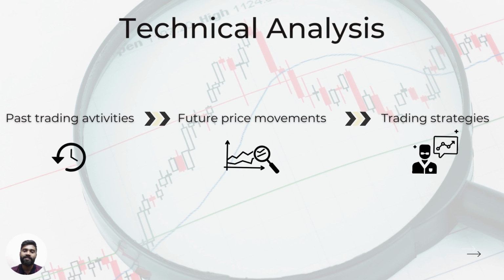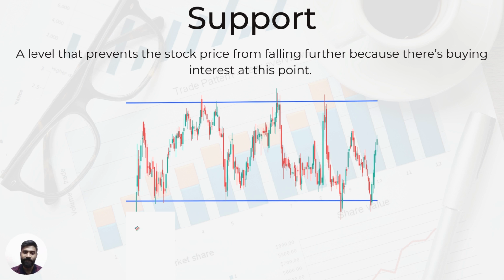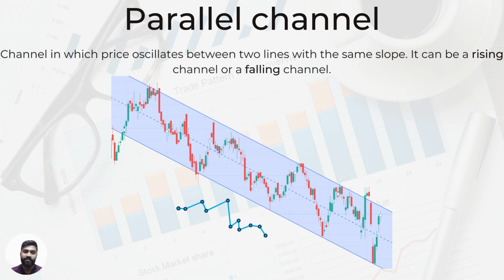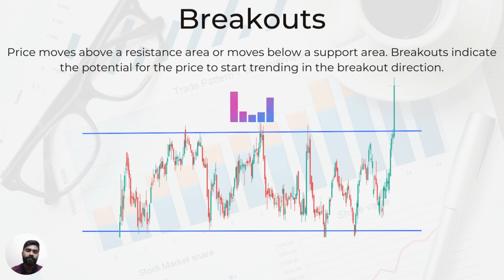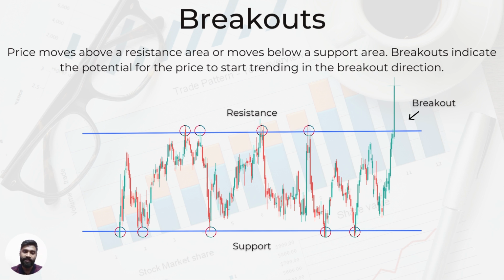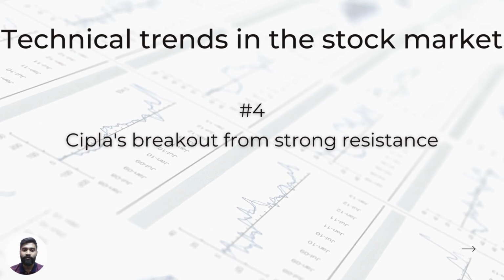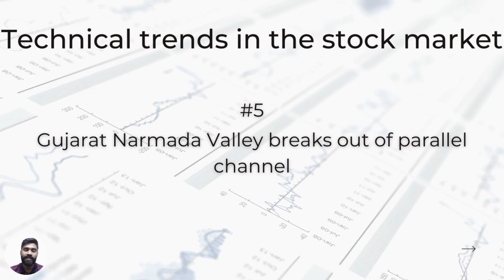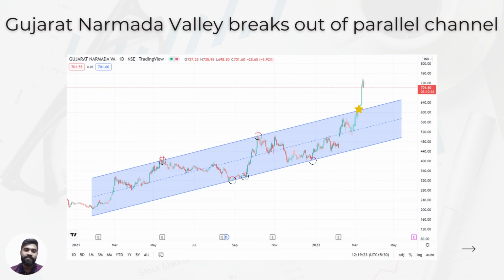Five interesting technical trends in the stock market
Tejas MD breaks down five interesting technical trends in markets today.